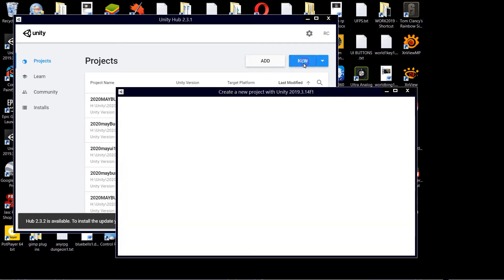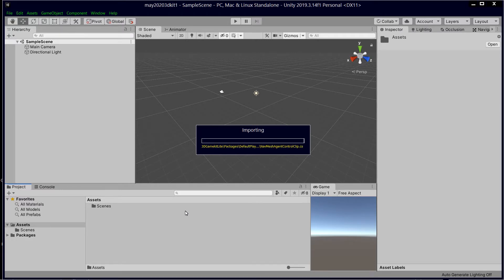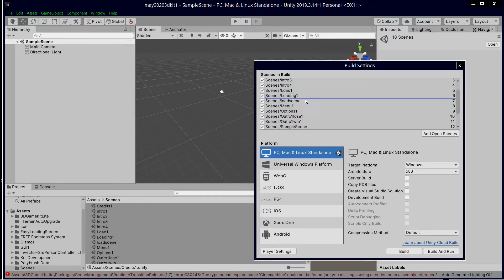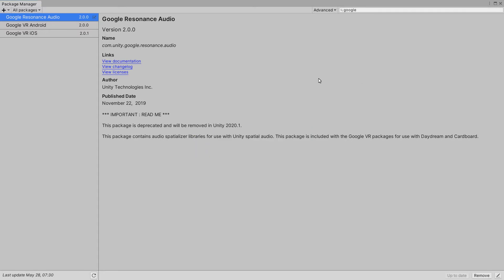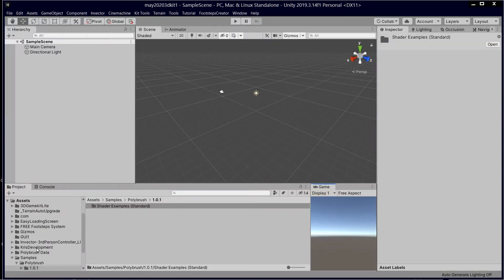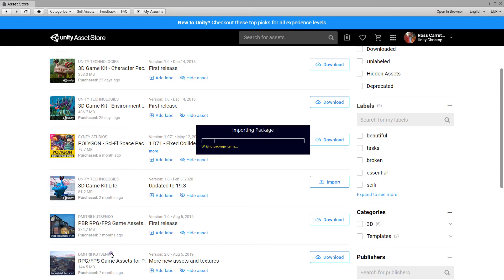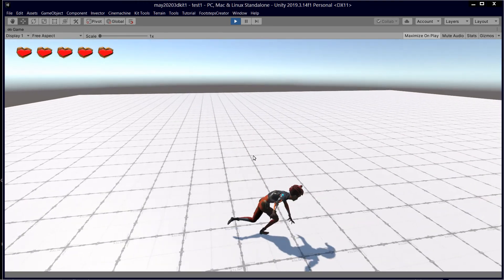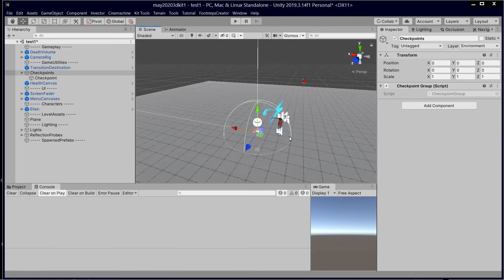Getting started with 3d game kit lite for unity, setting up